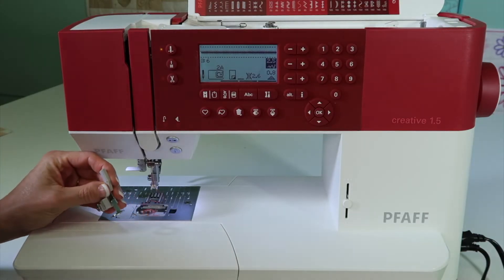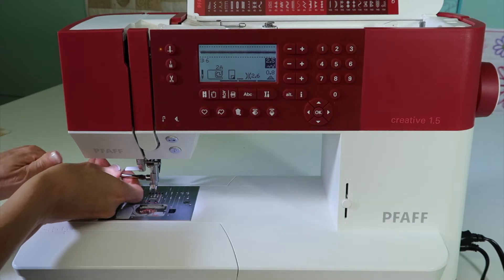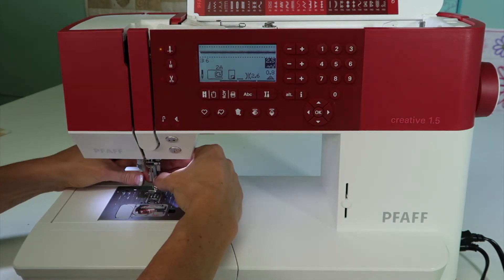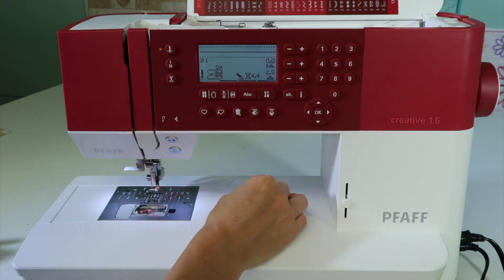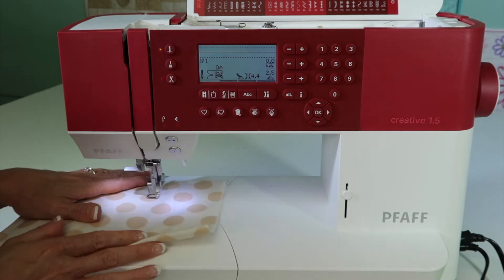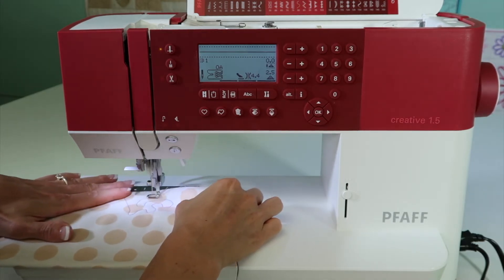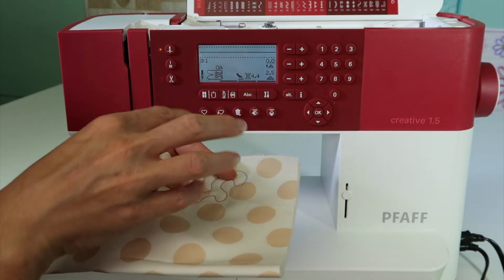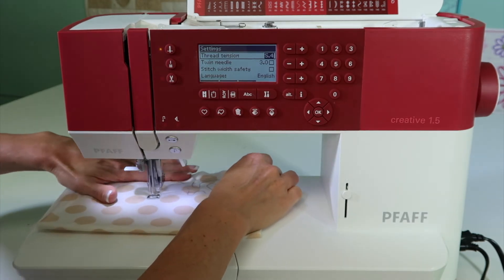Pfaff creative 1.5 50 Free Motion Quilting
Learn how to free motion quilt on the Pfaff creative 1.5 sewing and embroidery machine.

View over 75 other free video tutorials on the Pfaff creative 1.5 sewing and embroidery machine: